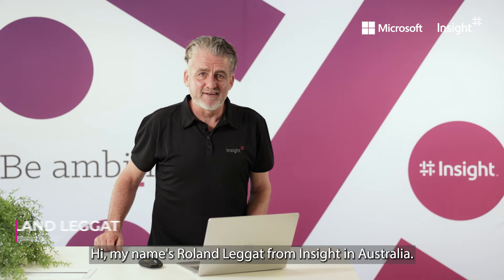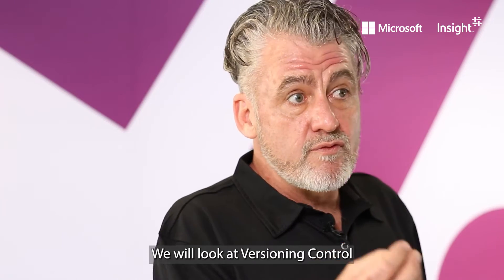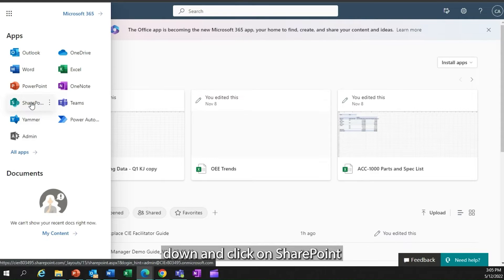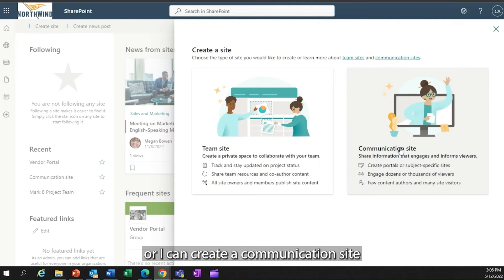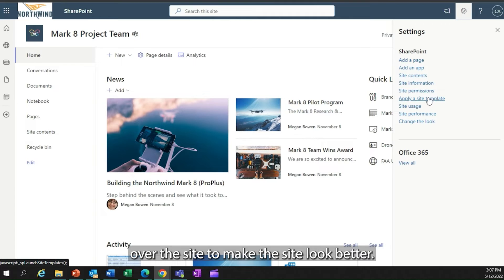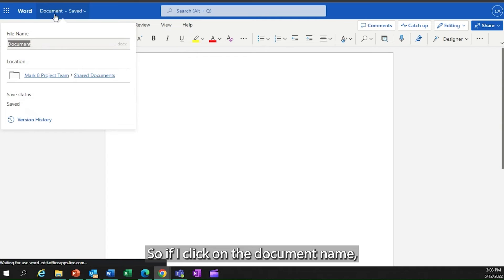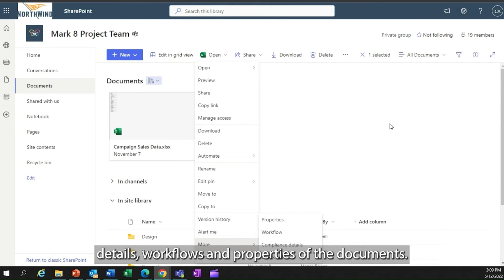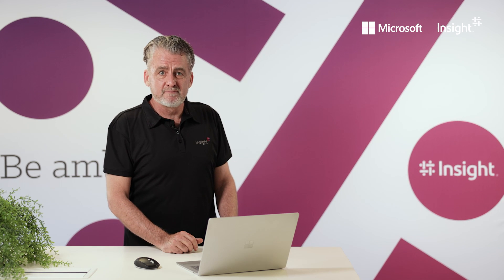Microsoft 365 - User Demo - SharePoint - Tips and Tricks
Roland Leggat Modern Workplace Specialist at Insight provides a demo of SharePoint